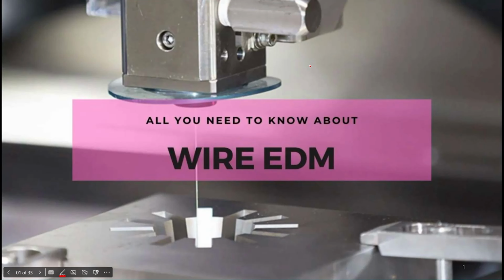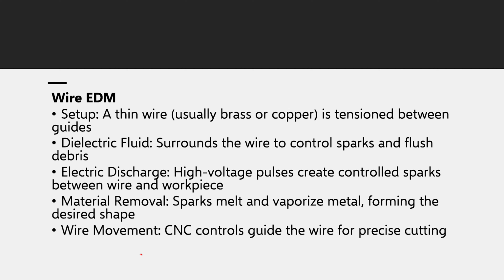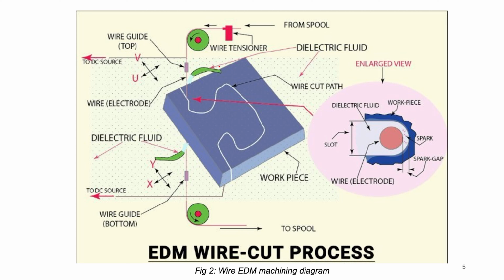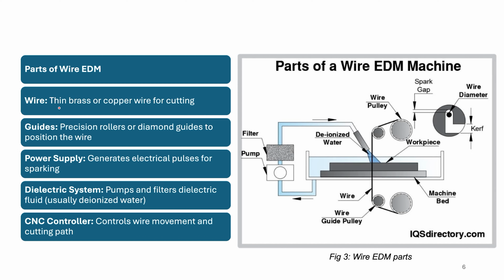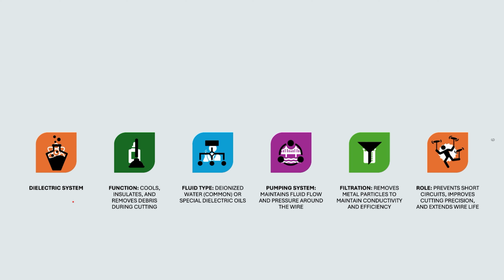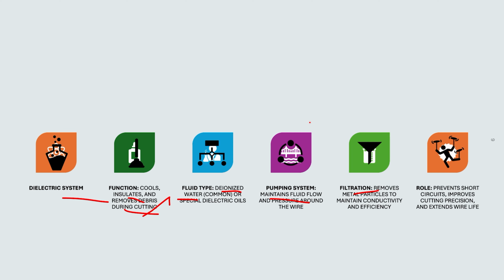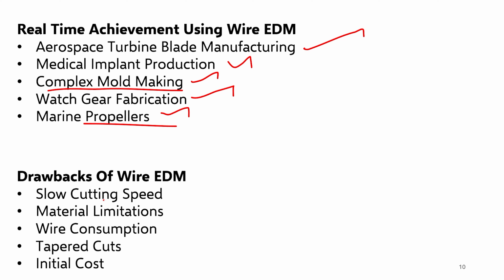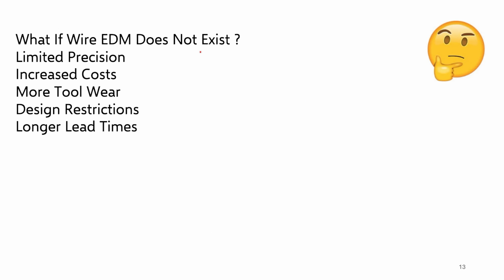Wire edm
Non traditional machining - wire edm